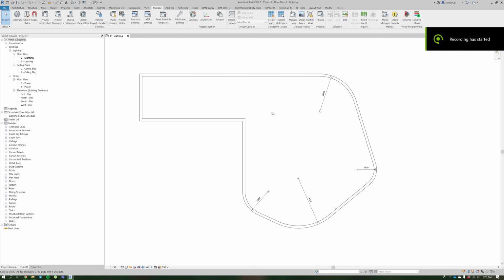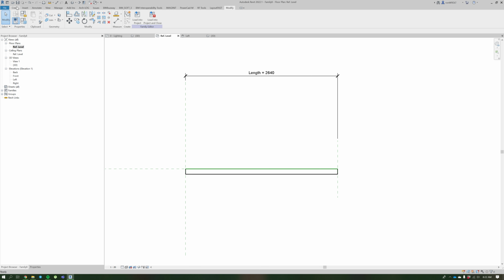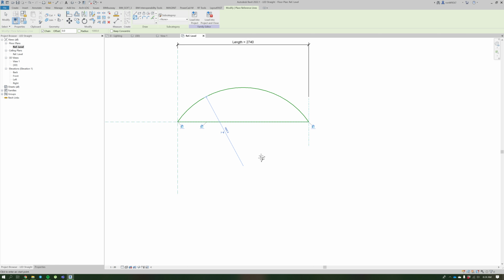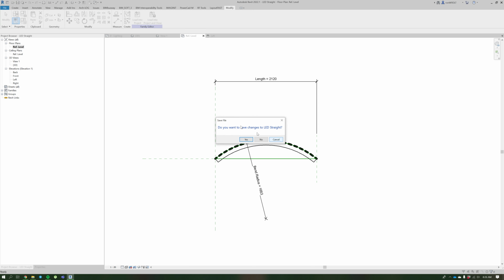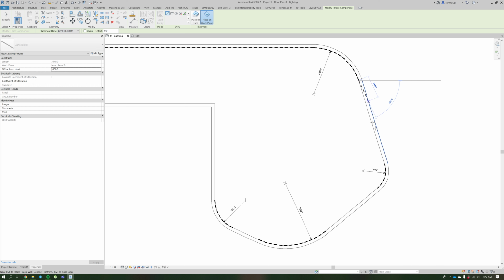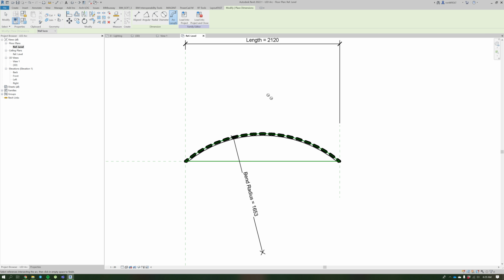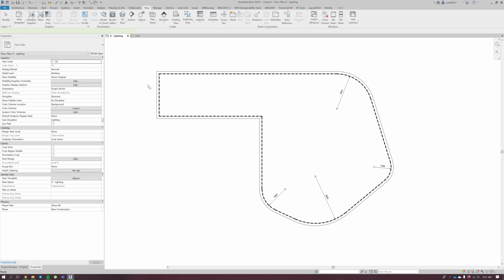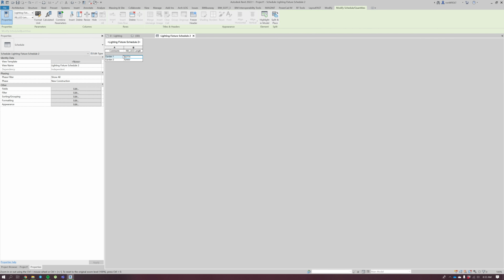Revit Family Creation - CURVED/ARC LED Strip Lighting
Short video explaining how to create a Curved LED Strip lighting and Report the Arc Length

Not focusing on Connectors or circuits or light sources. Simply the Arc Curve and reporting correct Length.